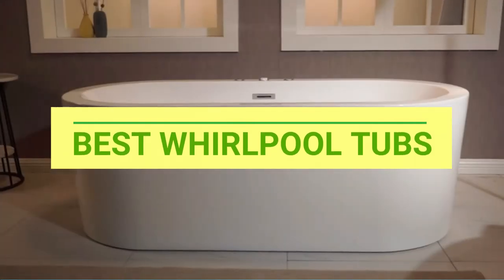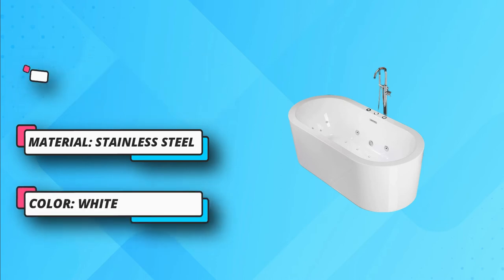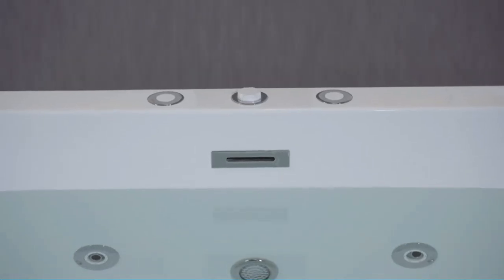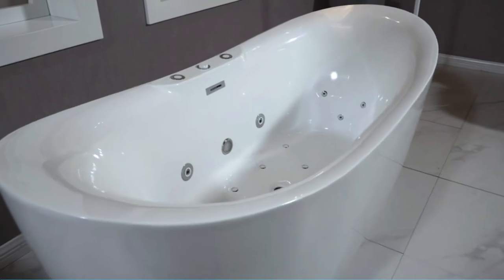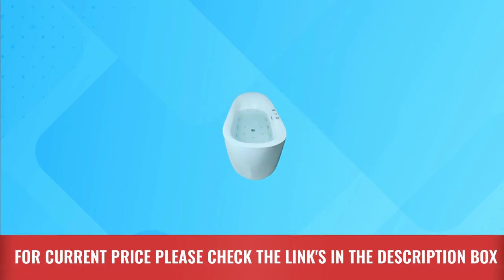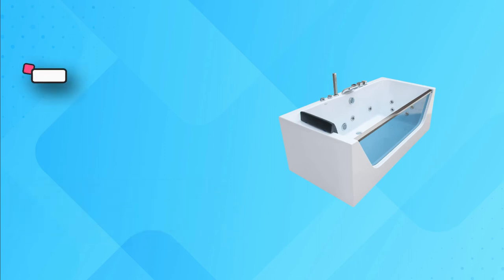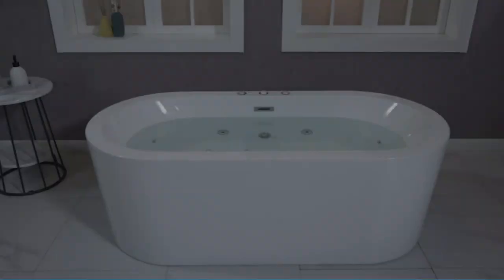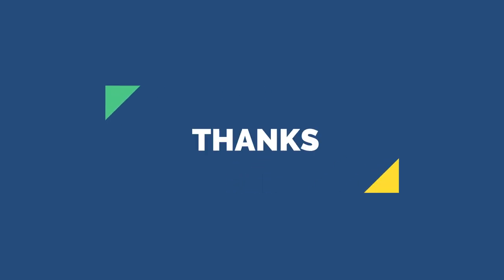Best Whirlpool Tubs Consumer Reports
Choosing the best whirlpool tub depends on several factors, including personal preference, budget, available space, and specific features you desire. While I can't provide information on the latest models available after my knowledge cutoff in September 2021, I can offer you some general guidance on what to consider when looking for a whirlpool tub.

1. Size and Installation: Measure the available space in your bathroom to determine the size and style of the tub that will fit comfortably. Consider whether you want a freestanding, drop-in, or corner installation.

2. Jets and Massage Features: Look for a tub with adjustable jets that can provide a customized massage experience. Consider the number, type, and placement of jets to ensure they target the areas you want to focus on.

3. Material and Durability: Whirlpool tubs are commonly made from acrylic, fiberglass, or enameled steel. Acrylic is durable, lightweight, and offers good insulation, while fiberglass is more affordable but may not retain heat as well.

4. Pump and Motor: Ensure that the tub has a reliable and efficient pump and motor system. Look for features such as variable speed controls and noise reduction technologies.

5. Safety Features: Check if the tub has safety features like slip-resistant surfaces, grab bars, and anti-scald valves to prevent accidents.

6. Additional Features: Some whirlpool tubs offer extra features like chromotherapy lighting, aromatherapy dispensers, Bluetooth connectivity, or built-in heaters to maintain water temperature.

7. Warranty and Customer Support: Research the manufacturer's reputation for quality and customer service. A good warranty will give you peace of mind regarding any potential issues.

To find the most up-to-date and highly recommended whirlpool tubs, it's best to consult consumer reviews, visit home improvement stores, or contact professional plumbers and bathroom fixture specialists. They can provide you with the latest information and help you choose the best whirlpool tub for your specific needs and preferences.

►What we do◄ Our team analyzes lots of Best Whirlpool Tubs Consumer Reports reviews that are designed for different kinds of users. We also take expert's suggestions to make the list of the Best Whirlpool Tubs Consumer Reports We will take into consideration quality, features, and price; so you can decide which device is best for you. We hope our findings will help you find the Best Whirlpool Tubs Consumer Reports for the money.